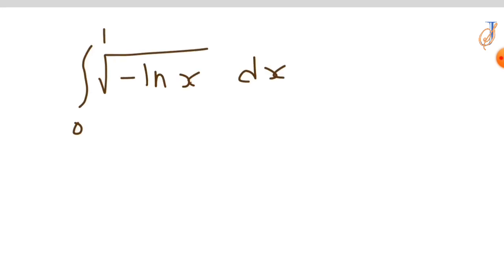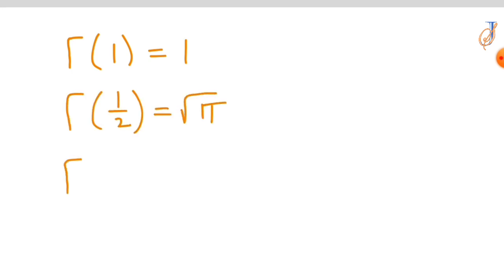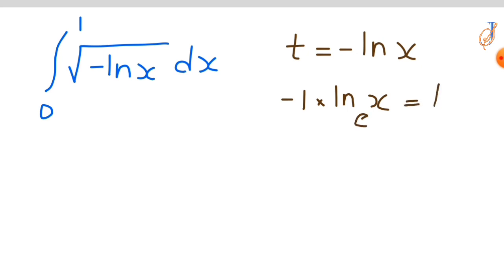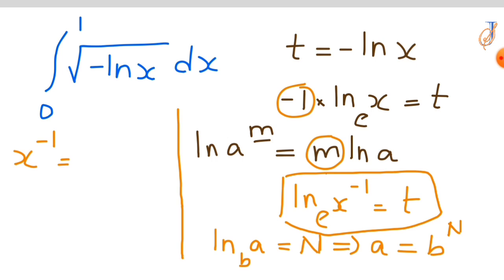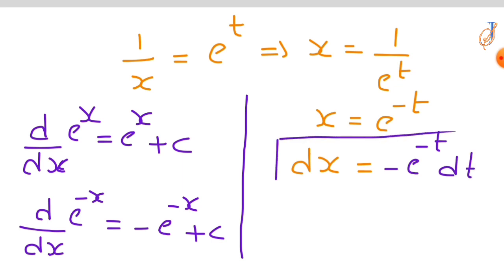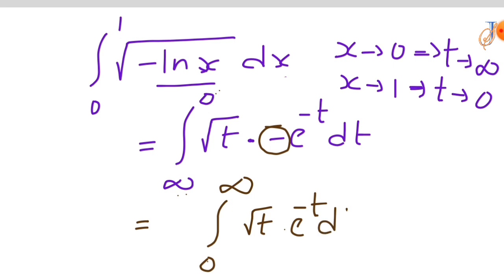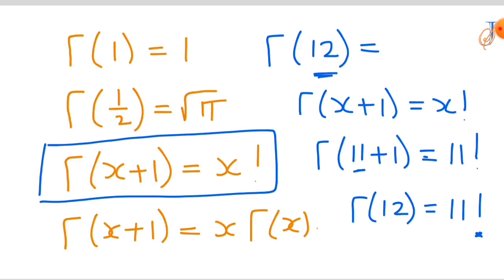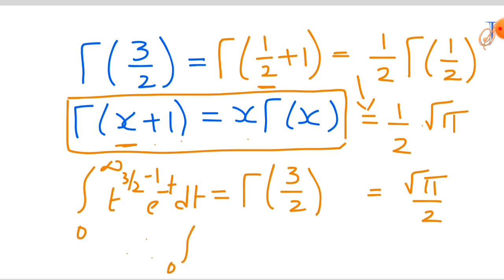Calculus Unlocked: Solving Problems With Gamma Functions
Evaluation of ∫[0,1] √(-ln(x)) dx using Gamma Function.
This solution demonstrates the application of the Gamma function to evaluate the definite integral of √(-ln(x)) from 0 to 1. Through a clever substitution, the integral is transformed into a form that can be expressed in terms of the Gamma function, specifically Γ(3/2). The result showcases the power of special functions in solving complex integrals.

math solver

olympiad math

mathematical olympiad

math solver

olympiad math

maths